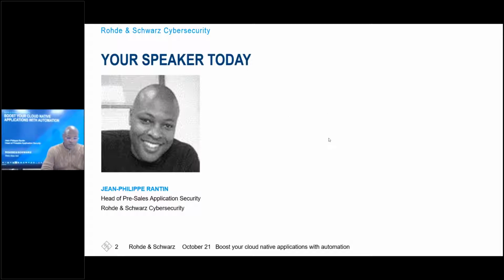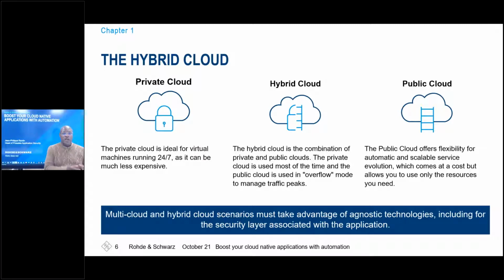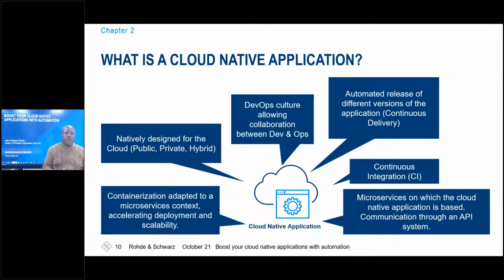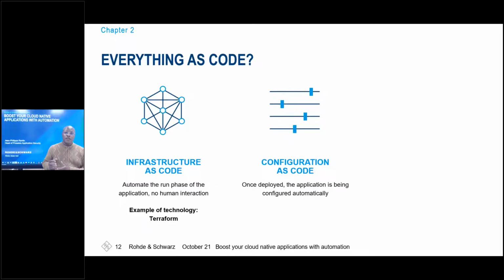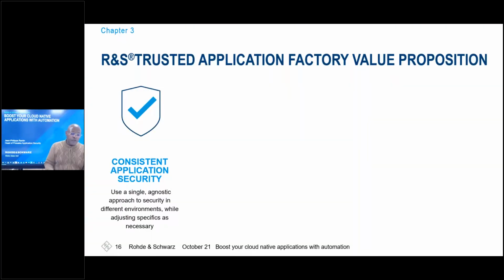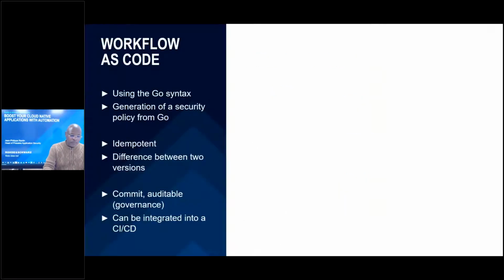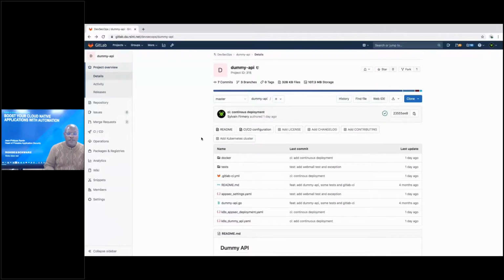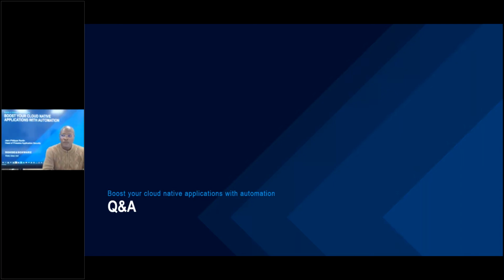Boost your cloud native applications with automation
The pandemic has strengthened the necessity for cloud automation as more organizations are going digital-first. Infrastructure as Code is one of the ways to do it. Containers enable these approaches and more. Especially for microservices, using containers lets you scale automatically. Embracing the right containerized security solution can help you gain better collaboration, scalability and rapid go to market.

What are the topics covered?

- What is cloud automation and its benefits?
- How to implement automation while securing your APIs and applications in the cloud?
- Deployment of a cloud native application protection solution tool in a live cloud environment to see how security can be inserted into while automated in your DevSecOps processes